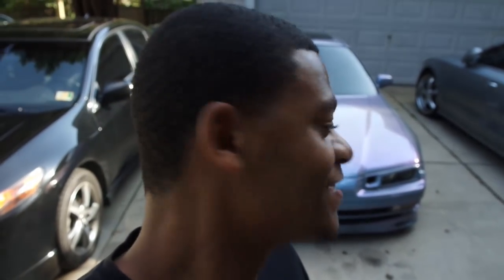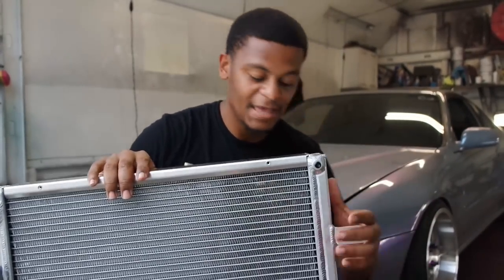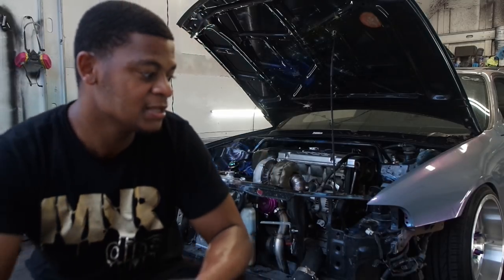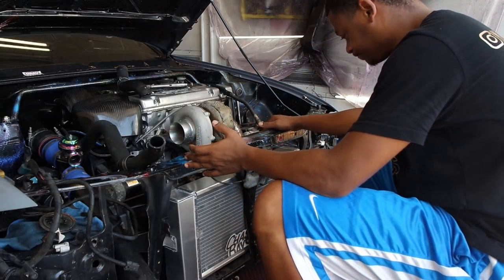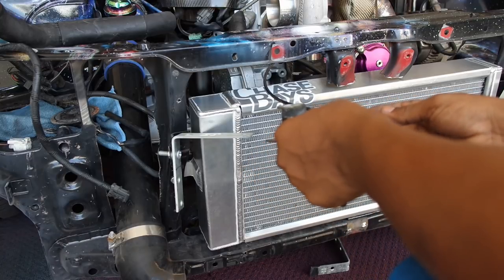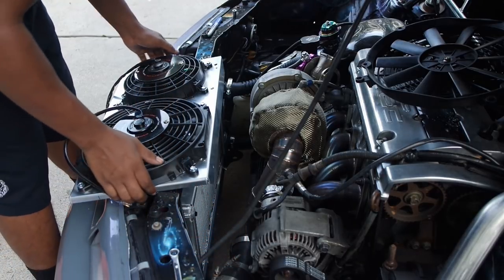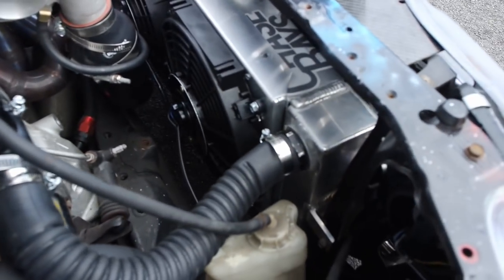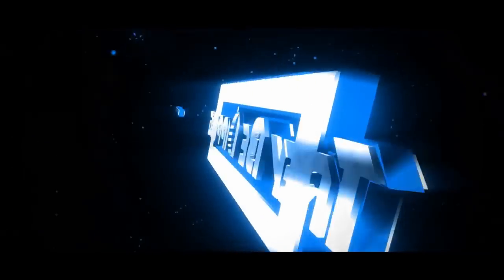TURBO HONDA PRELUDE Chase bays Tucked radiator install and review